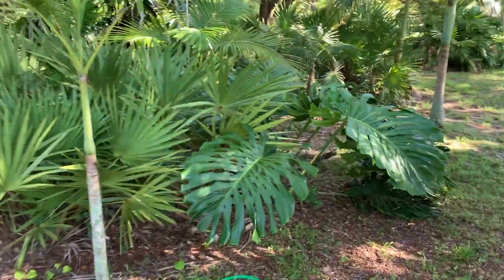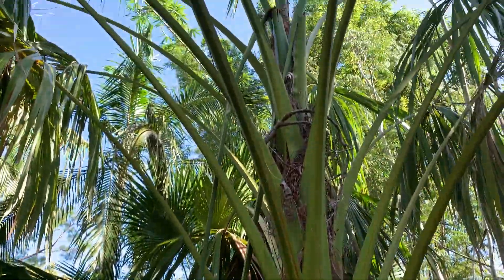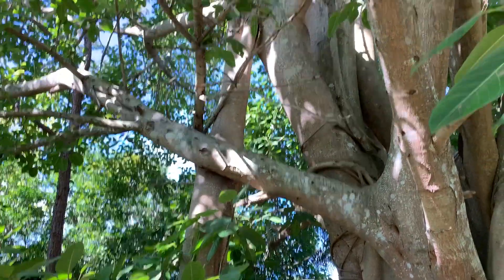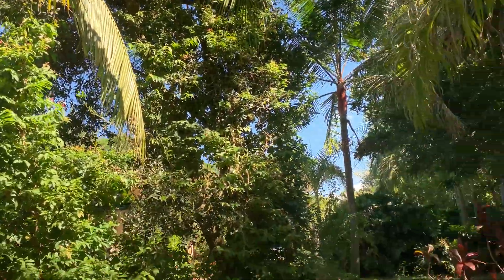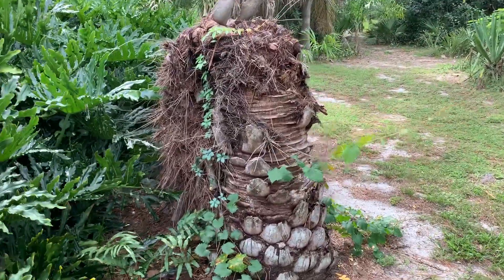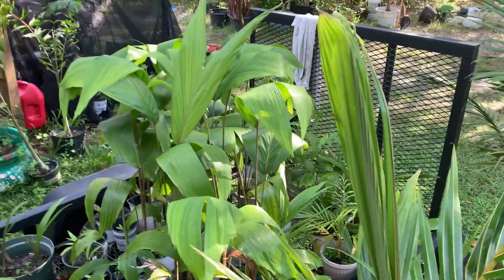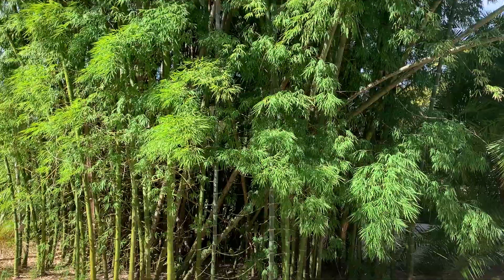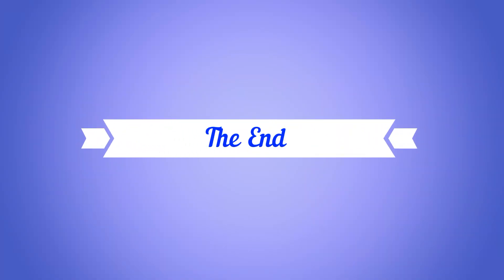2023 Property update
This video is my 2023 property update. It mainly features all the palm species I'm growing, and also features various trees, shrubs, and plants (mostly tropical and sub tropical) I'm growing. I don't really have anything exotic. My property comprises 5.6 acres and is located 2 miles N.E. of Lake Placid, Florida. My hardiness zone is on the 9b/10a border.